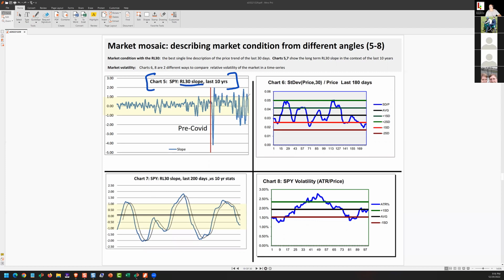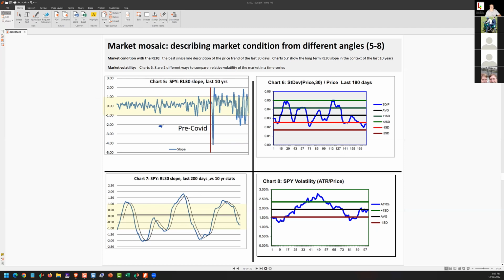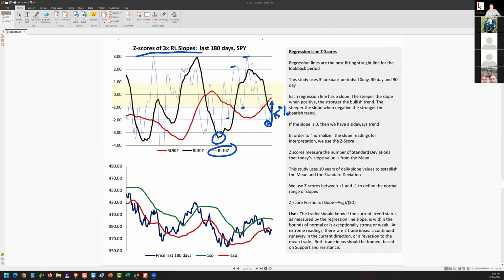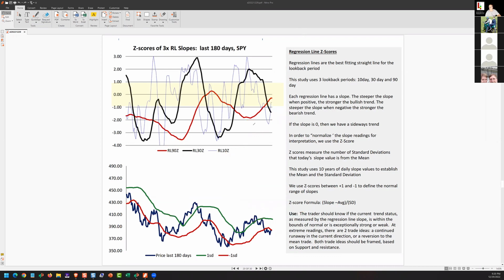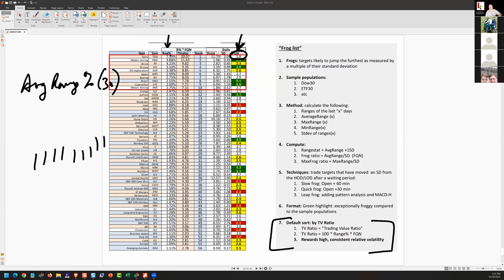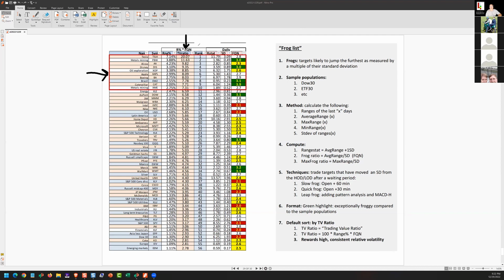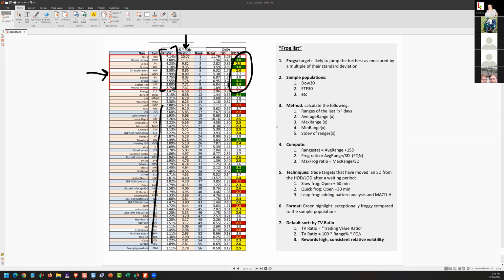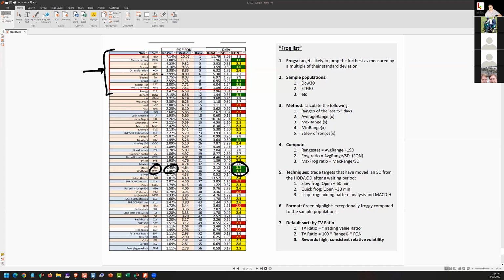20221229: lesson masterclass RL30 slope Ken Long Daily Trading Plan from Tortoisecapital.net